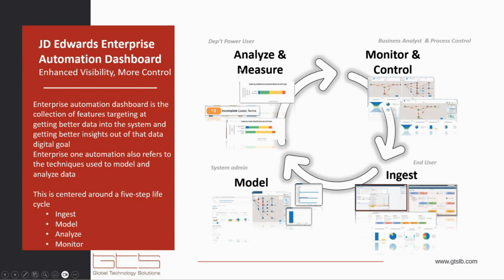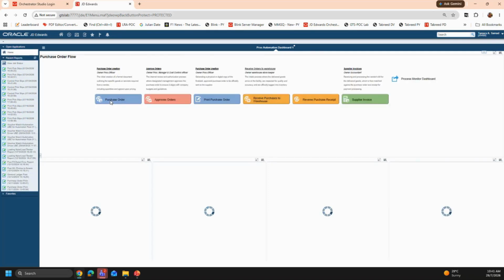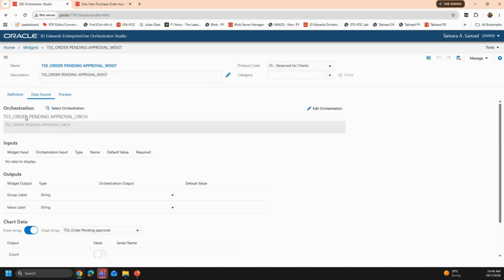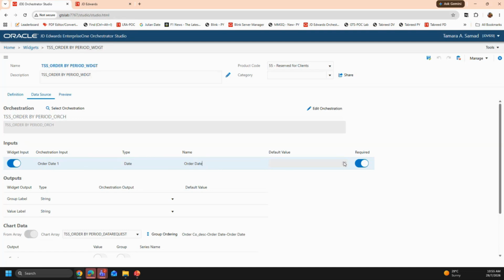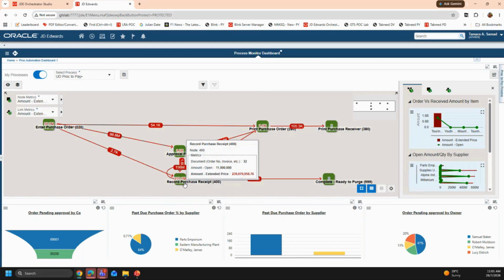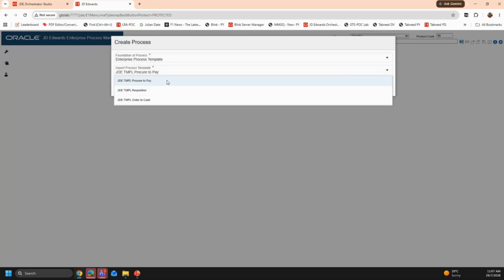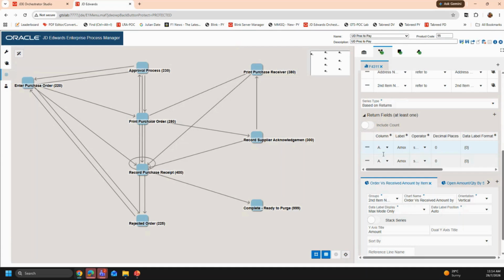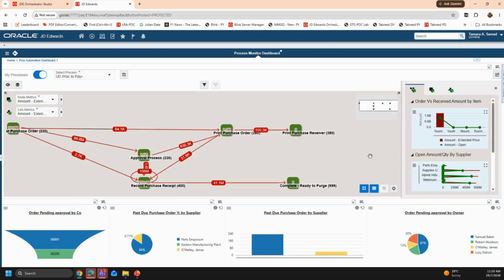EnterpriseOne Automation What's New in R26 Enhanced Visibility and Control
Discover the latest JD Edwards EnterpriseOne Release 26 enhancements for Enterprise Automation. In this webinar, you'll learn how the new Automation Dashboards, Widgets, and enhanced Process Modeler provide greater visibility, improved process monitoring, and more control over your business operations.

Topics covered:
- Automation Dashboards
- Configurable Widgets
- Enhanced Process Modeler
- Process analytics & bottleneck identification
- Orchestrator integration
- Real-time operational insights